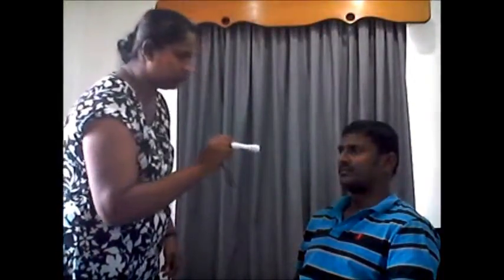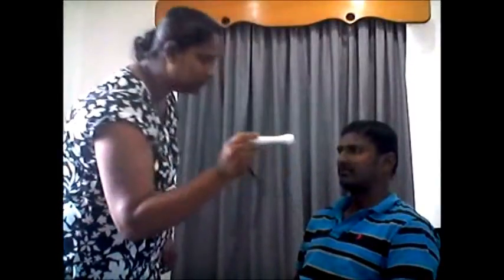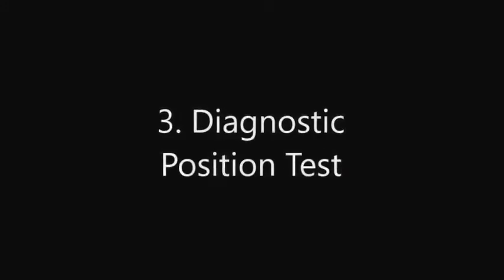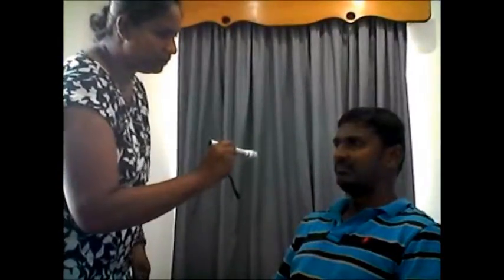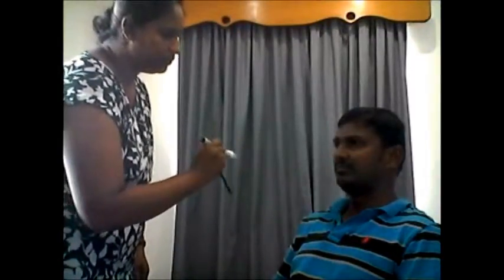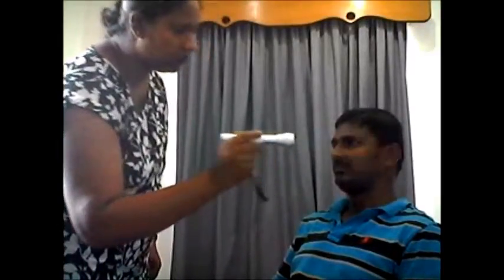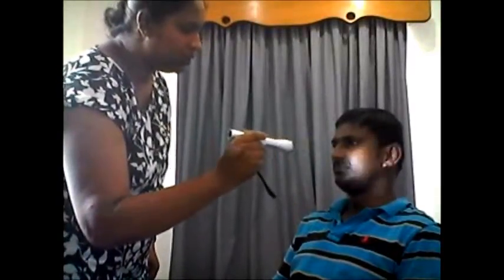NUR701 ASSIGNMENT 1 VIDEO